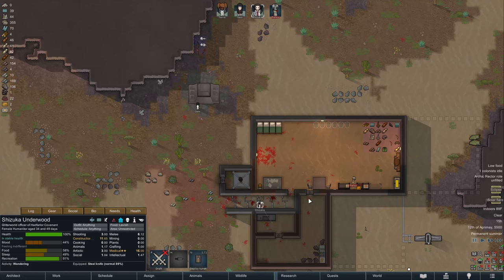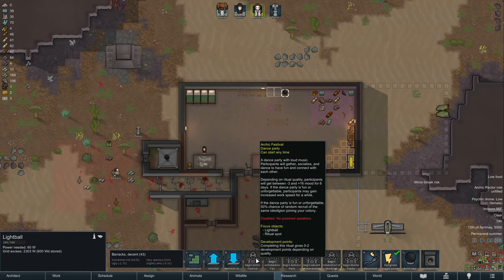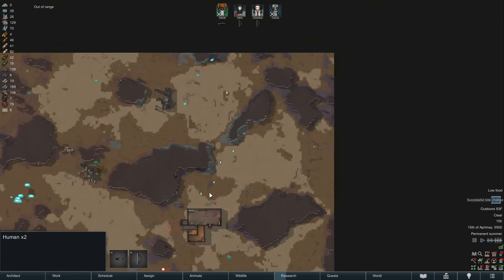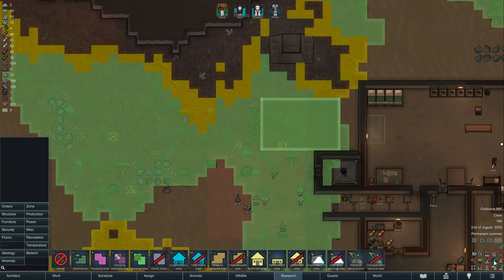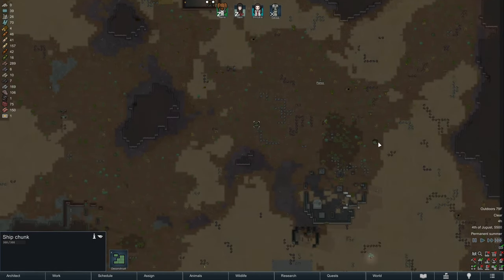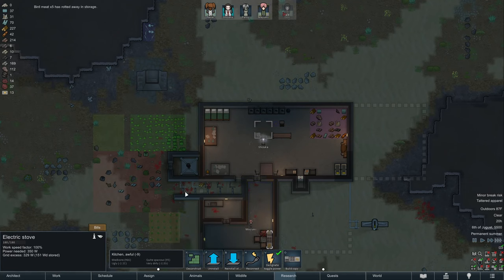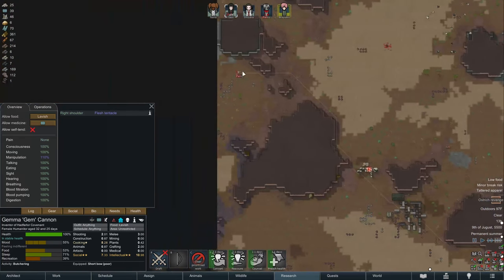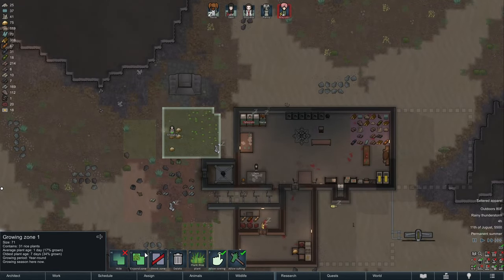RimWorld Anomaly - Females Only - Episode 2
Digging into my first Rimworld Anomaly run on a arid shrubland map type. 500% Randy Random, and an additional limitation on only being able to have female colonists. Humanist fluid ideology type. Will we survive the Anomaly? Probably not, but let's try!